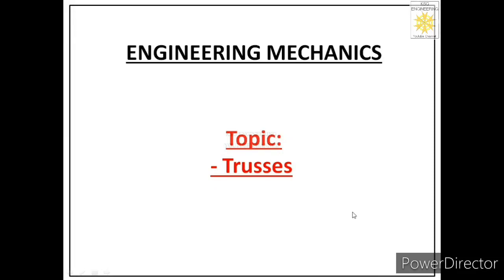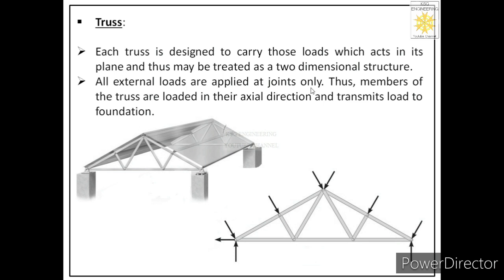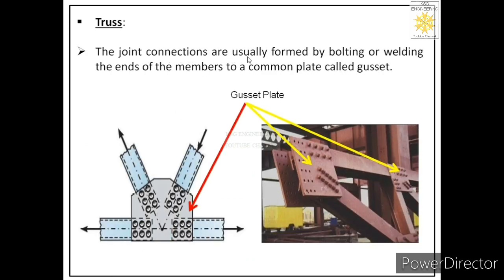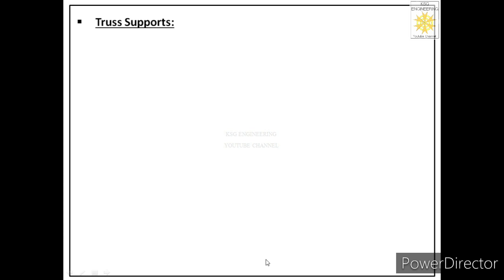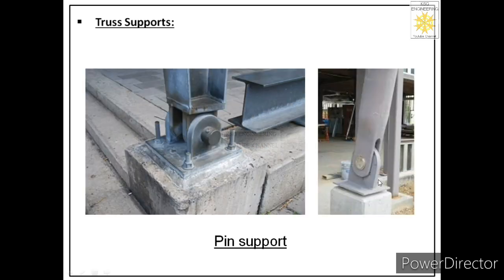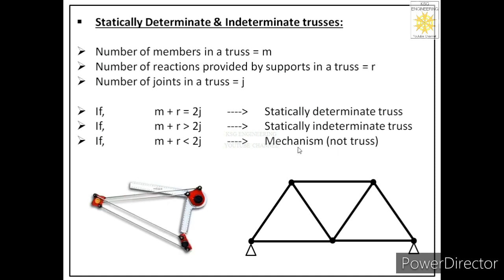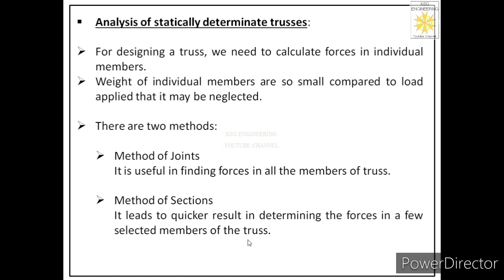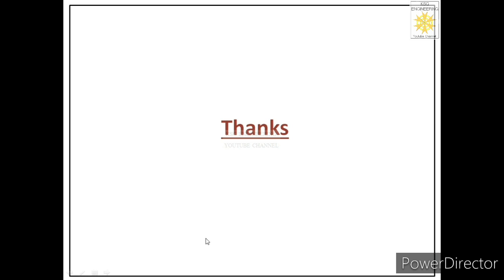Trusses | Theory | Engineering Mechanics | 11.0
method of sections truss analysis
truss analysis
trusses engineering mechanics
method of joints truss analysis
truss engineering mechanics
truss problem
trusses method of joints
methods of section
trusses method of section
method of joints
truss by section method
truss section method
method of section
truss problems
methods of sections
truss analysis method of joints
truss analysis method of sections
truss method of section
truss method of sections
trusses
method of joint
method of section truss
truss by joint method
truss calculation
truss numerical
trusses method of sections
analysis of truss
compound truss